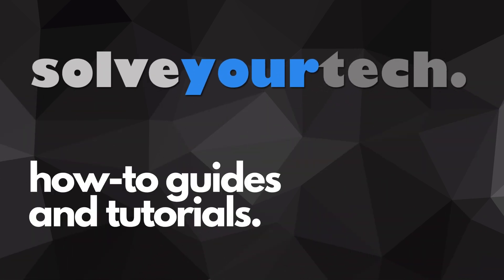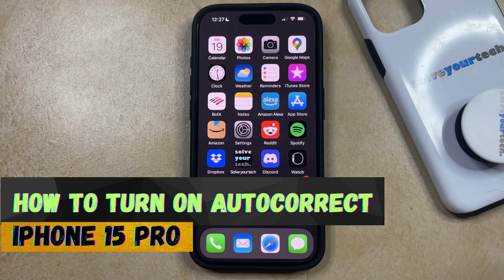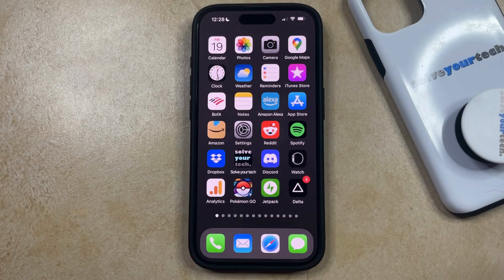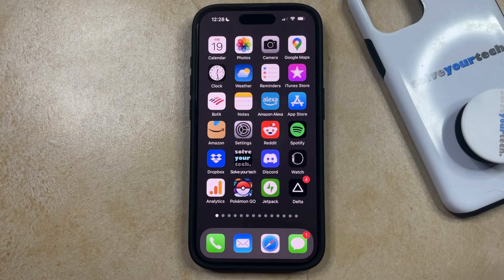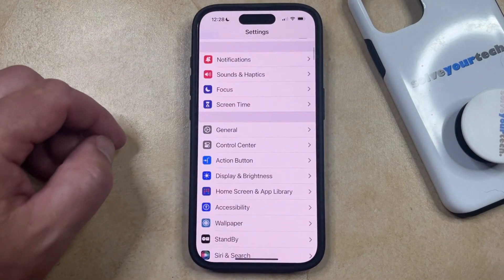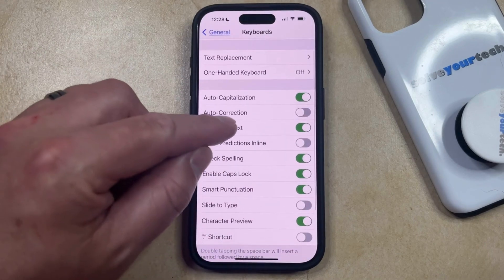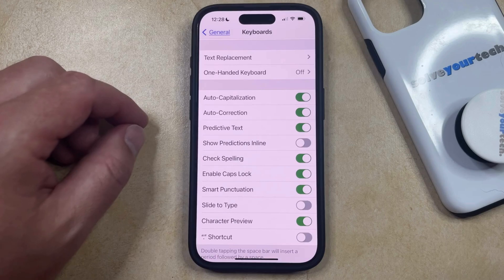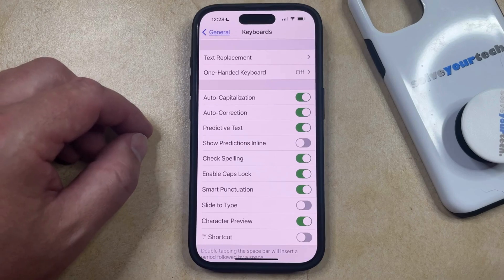How to Turn On Autocorrect on iPhone 15 Pro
This video will show you how to turn on autocorrect on iPhone 15 Pro. Once you complete this tutorial, your iPhone keyboard will start correcting misspellings as you type them.

You can turn on iPhone 15 Pro autocorrect with the following steps:

1. Open Settings.
2. Choose General.
3. Select Keyboard.
4. Tap the button next to Auto-Correction to turn it on.

Note that there are some other keyboard settings on this menu that you may wish to change as well.

00:00 Introduction
00:14 How to Turn On Autocorrect on iPhone 15 Pro
00:56 Outro

Related Questions and Issues This Video Can Help With:

- How to Turn On Autocorrect on iPhone 15 Mini
- How to Turn On Autocorrect on iPhone 15 Plus
- How to Turn On Autocorrect on iPhone 15 Pro Max